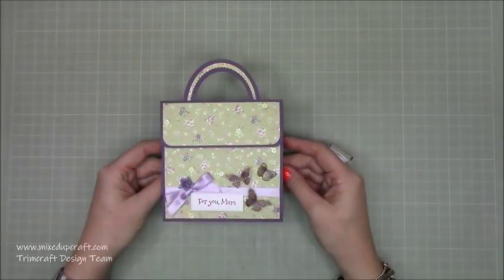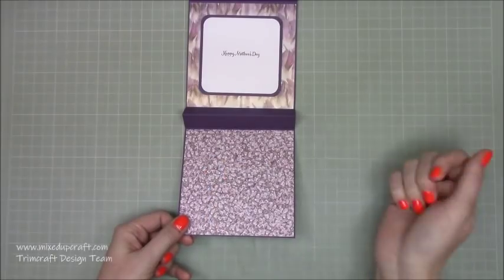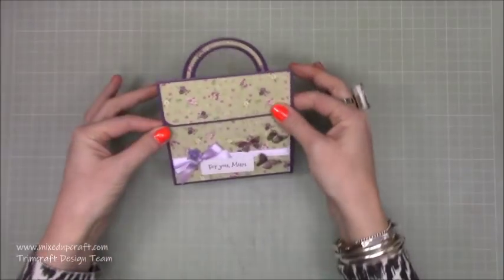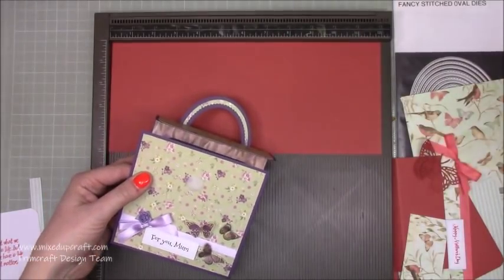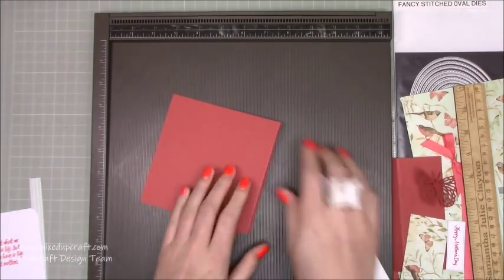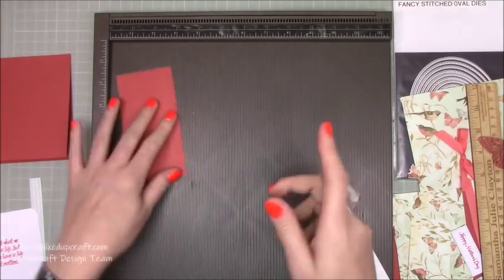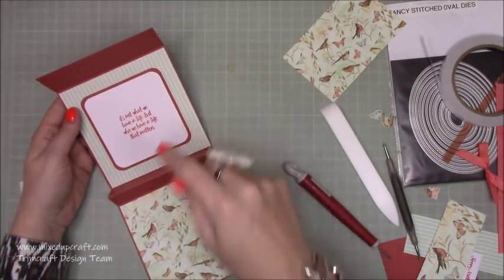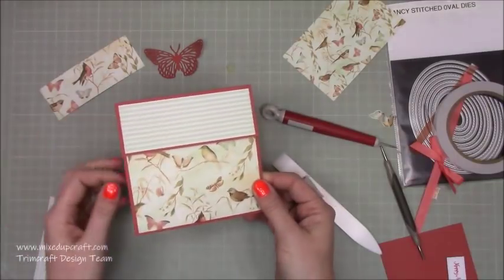Handbag Fold Card | Purse Card | Easy Craft Fair Ideas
Sam